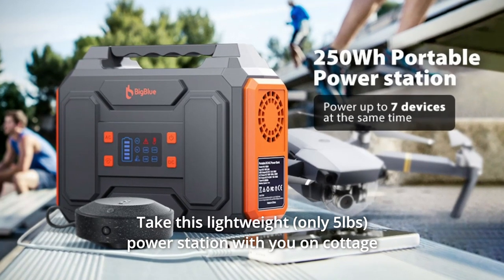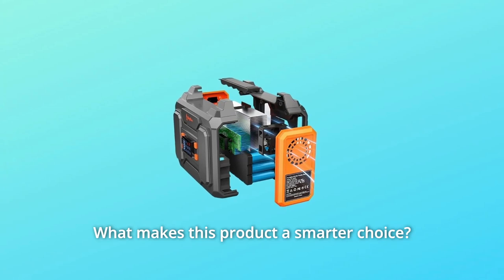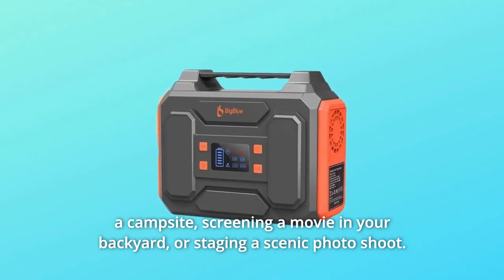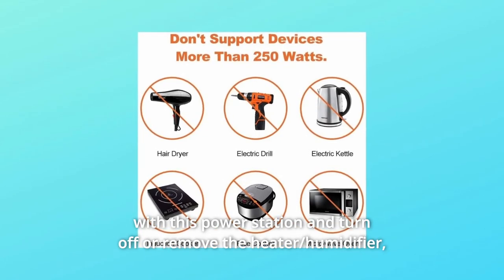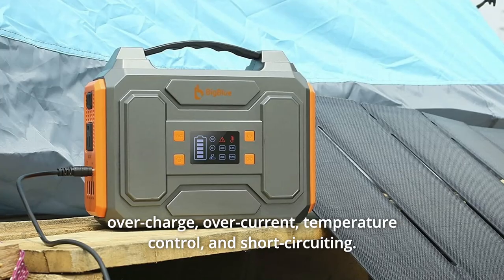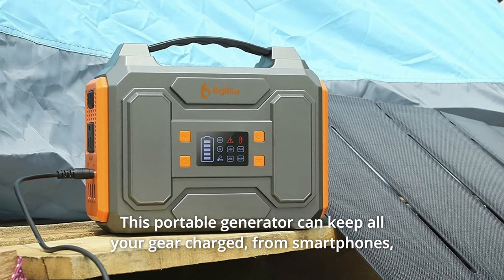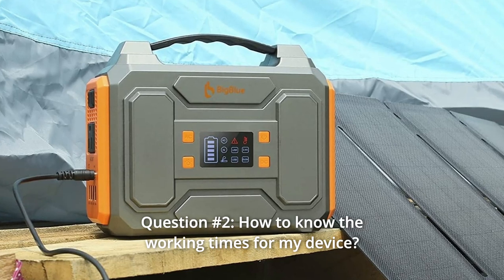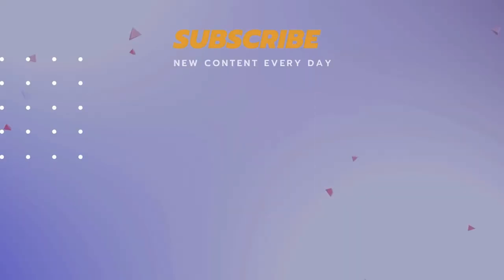BigBlue 250Wh Portable Power Station Review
Check Amazon's latest price (These things might go on Sale)

Take this lightweight (just 5lbs) power station with you on cottage trips, excursions, camping, or anyplace else you might require power. You can easily keep your electronics charged and running for hours when on the go or in an emergency. The lightweight and small generator is easy to transport, weighing only 5 pounds and featuring a convenient handle. All of your important electronics and appliances can be powered at the touch of a button with this simple, plug-and-play solution. Take a BigBlue portable power station with you if you're looking for outdoor adventure, camping, weekend trips, or fun at the cottage with family and friends.

Number 1. Short circuit protection, voltage control, temperature management, and other advanced safety functions are all possible with this portable generator's internal system. BigBlue power stations are silent and emission-free, so you may use them safely inside your home during a blackout. You also don't have to have gas on hand or do the oil changes and other routine maintenance that a combustion engine demands.

Number 2. Portable vamping generators are more versatile for outdoor activities like powering a tent, displaying a movie in your lawn, or arranging a stunning photo session because of their portable size of 8.5 by 4 by 7 inches and lightweight body of 5 lbs. BigBlue power stations are silent and emission-free, so you may use them safely inside your home during a blackout. You also don't have to have gas on hand or do the oil changes and other routine maintenance that a combustion engine demands.

Number 3. Devices that exceed 250 watts are not supported; please check the rated power of your device before using. There are two AC outlets, four USB-A ports, and two DC ports among the output possibilities. Your CPAP machine can be powered in two ways with the BigBlue power station: 110 volts AC or 12 volts DC plugs are available. We strongly advise CPAP users to use a DC converter with this power station and turn off or remove the heater/humidifier to ensure that it lasts as long as possible.

Number 4. Up to 7 Devices Can Be Powered: The BigBlue 250 watt-hour portable power station is a battery-powered generator that can be recharged. It is suitable with most mobile electronic devices because it has two Pure Sine Wave AC outlets, a DC output, and four USB charging connections. All of this is done without the fumes or upkeep that a standard gasoline-powered generator requires.

Number 5. We employ high-quality lithium cells that are known for their stability, which are controlled by a cutting-edge battery management system that avoids over-charging, over-current, temperature regulation, and short-circuiting. Prepare for any unexpected situations, such as hurricane seasons and power outages, by stocking up on backup power and a bright built-in L E D flashlight with SOS and Strobe mode.

Searches related to BigBlue 250Wh Portable Power Station Review

BigBlue 250Wh Portable Power Station
BigBlue 250Wh
BigBlue Power Station
BigBlue Portable Power Station